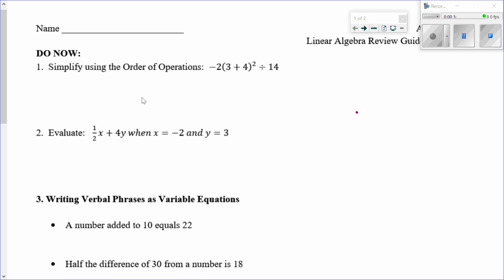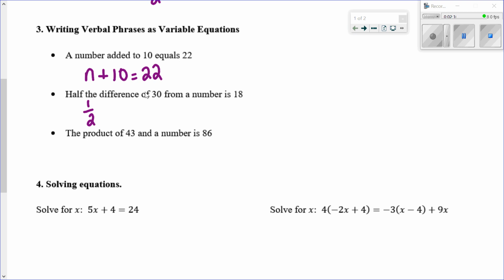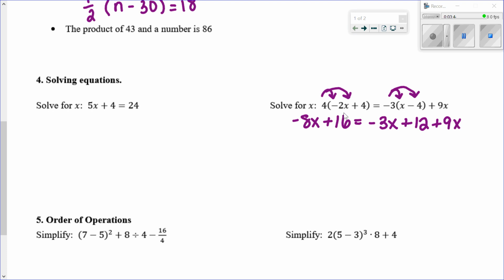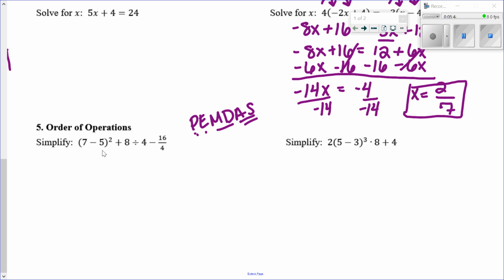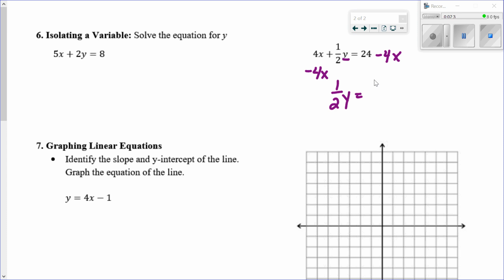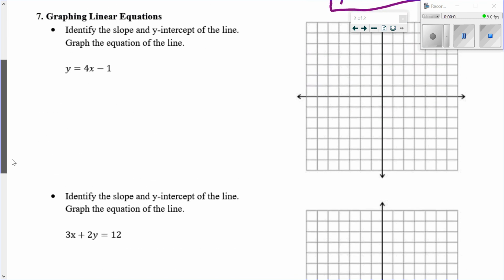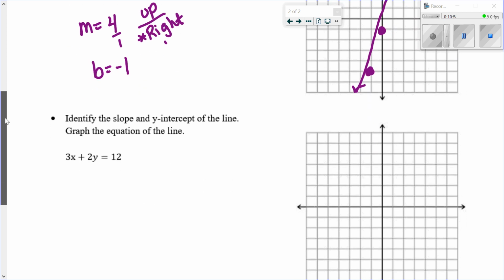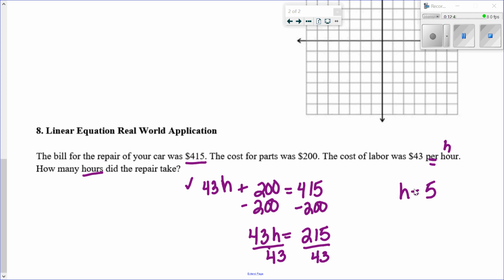Alg 2 0.1 Algebra Review